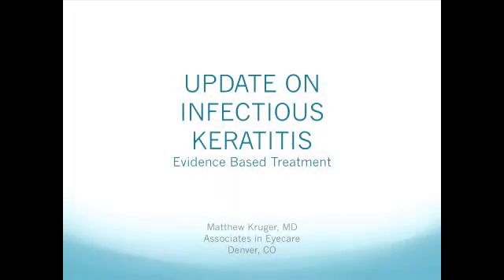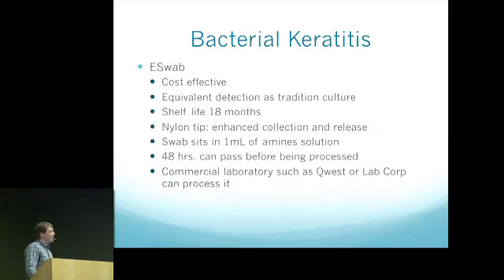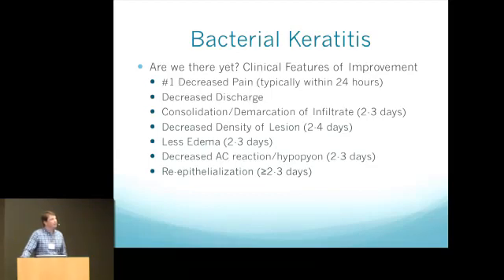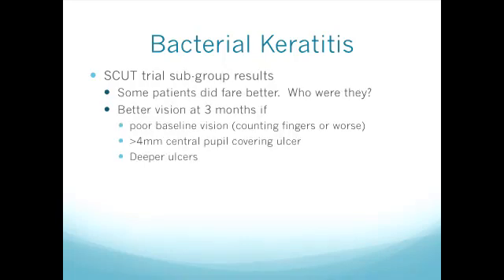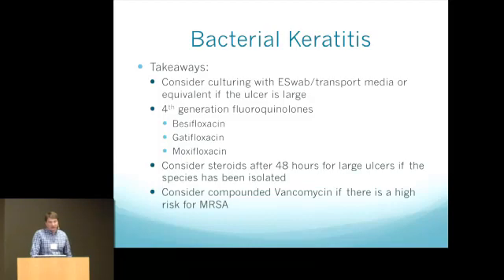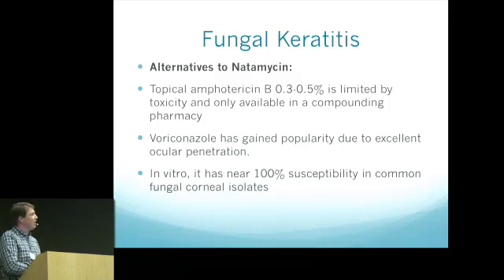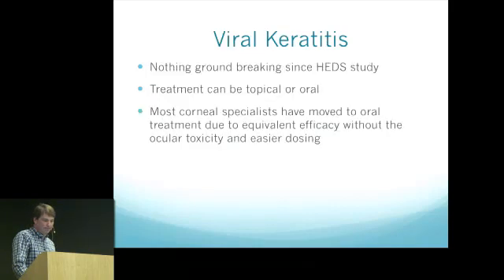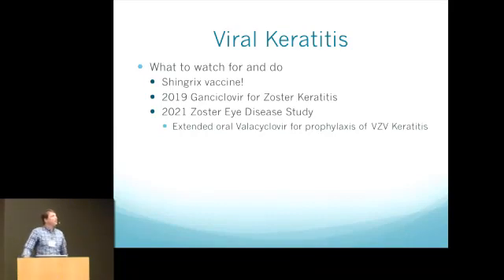The Secrets to Treating Corneal Ulcers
2018 Host Matt Kruger shares his tips on the treatment of corneal ulcers at the 2018 COS Meeting in Estes Park.